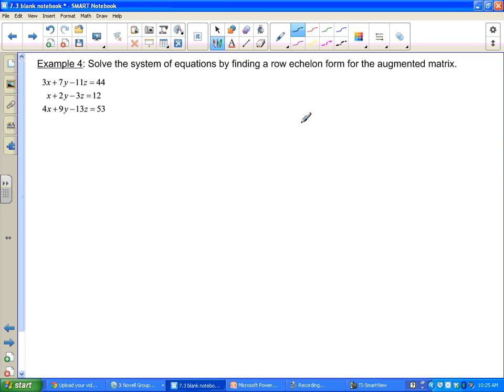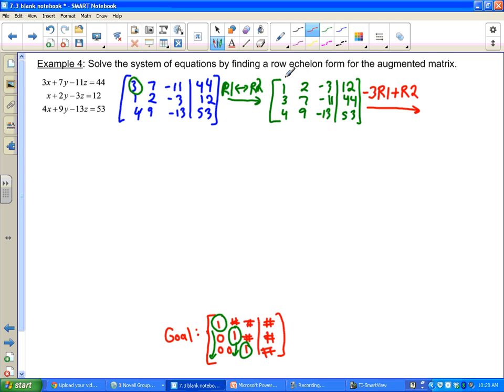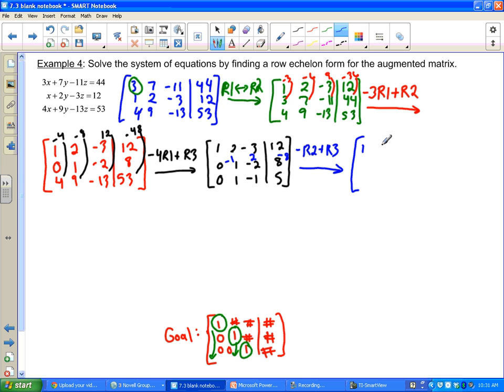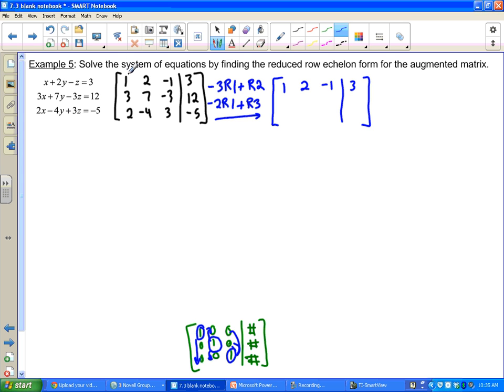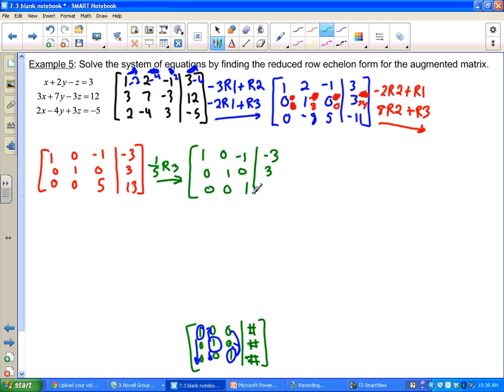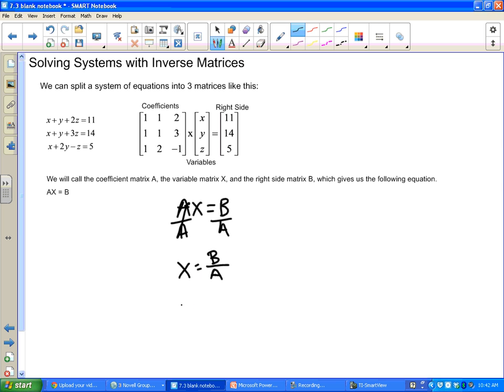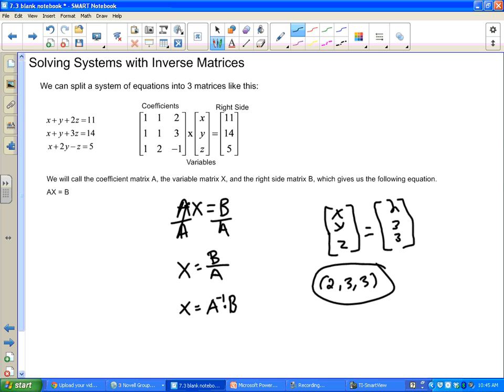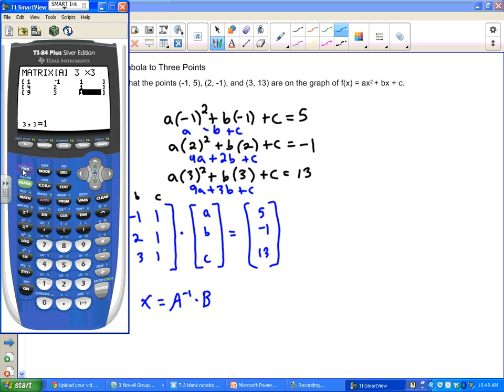7.3 part 2